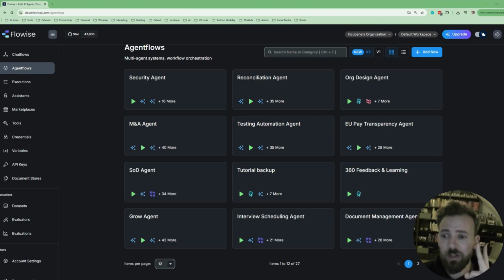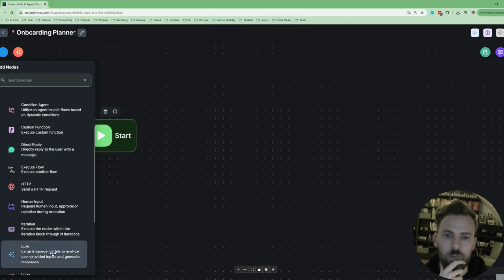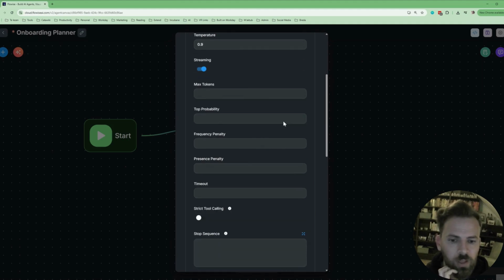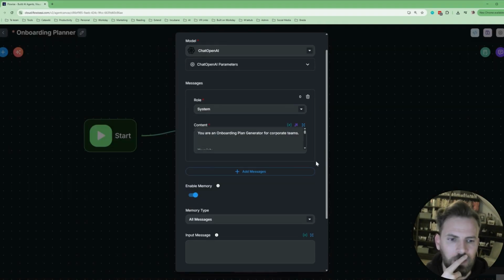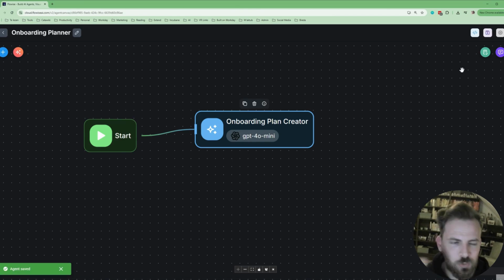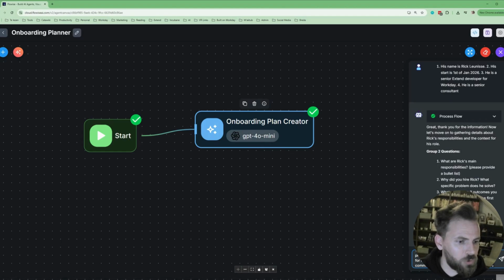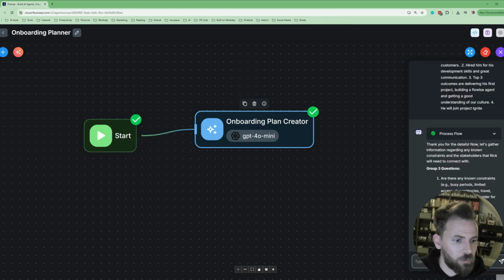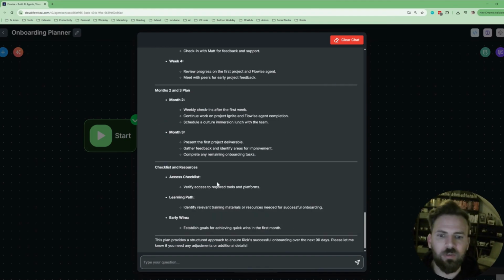Workday Flowise Tutorials - Episode 1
Hands-on session where we build a simple Flowise agent from scratch. You learn the basics of chatflows, nodes, prompts and testing, so you understand how an idea turns into a working agent.

You need a LLM with API Key, you can use different models, for example: